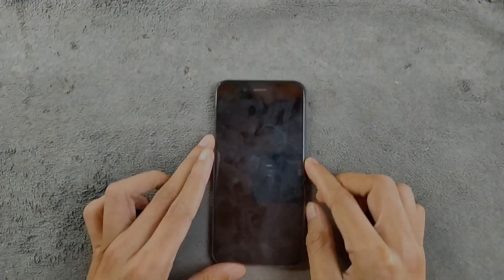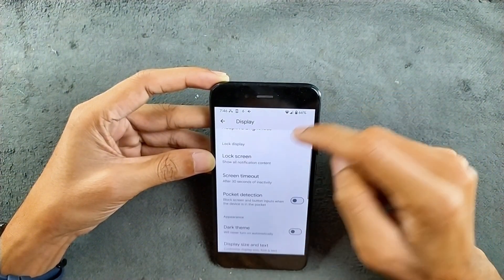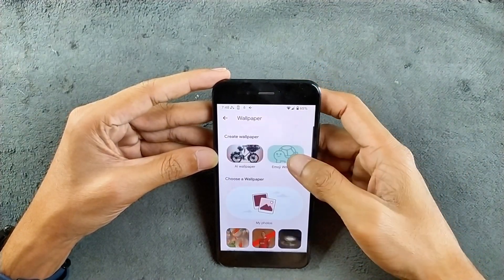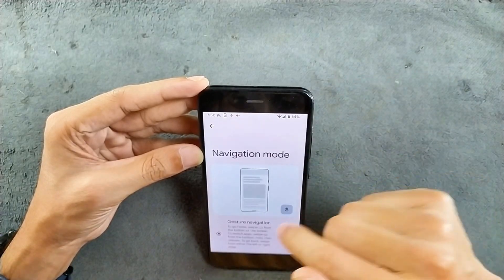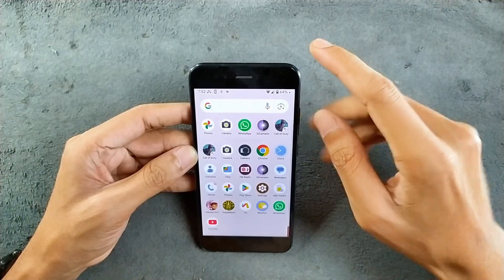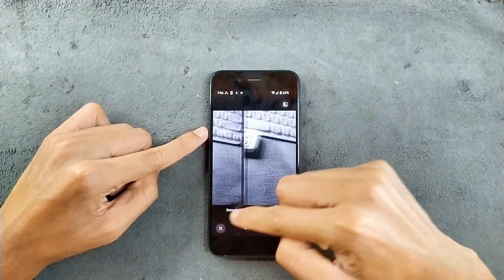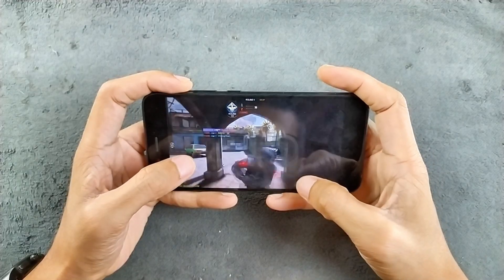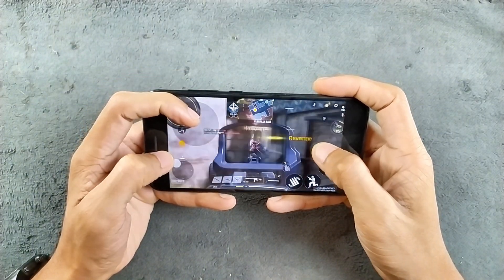Pixel OS Based on Android 14 for Mi A1 | RandomRepairs